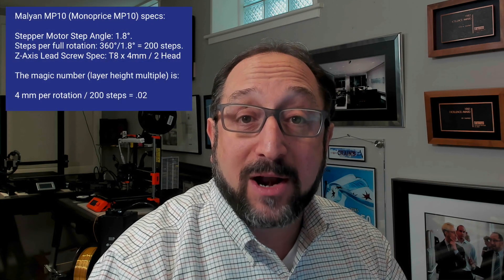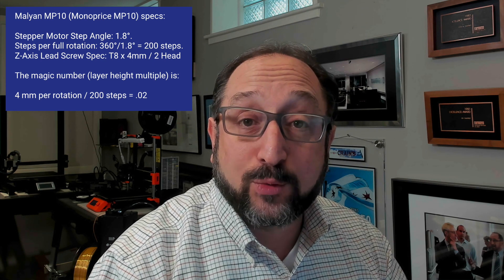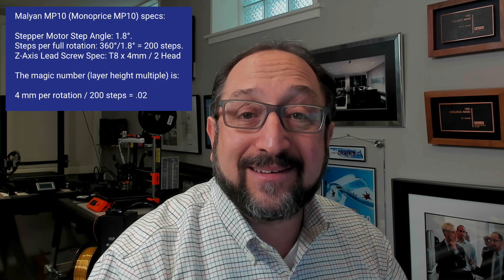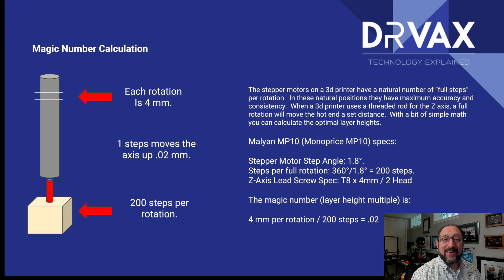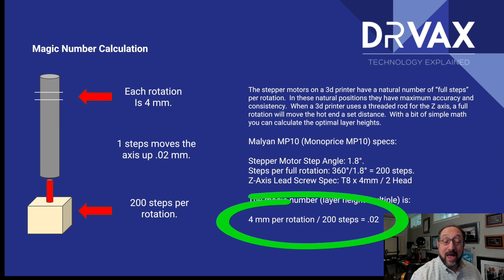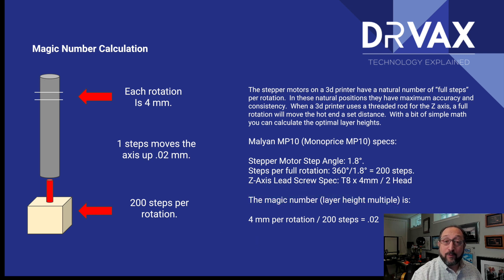3d Printing Magic Numbers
In this video, I discuss how to calculate the optimal layer heights for a 3d printer based on the stepper motor and Z-Lead Screw characteristics.  While I used the Monoprice MP10 3d printer as the example the technique discussed will work with any similarly configured 3d printer.

An updated profile based on these calculations for the Monoprice MP10 can be found in the following Google Sheet:

Enjoy and please participate in the comments on this video.

Irv